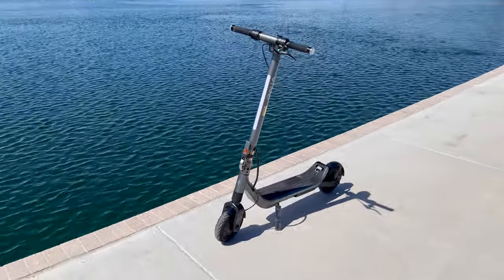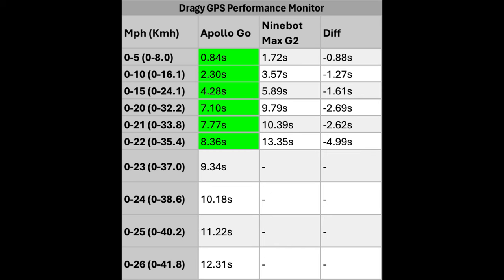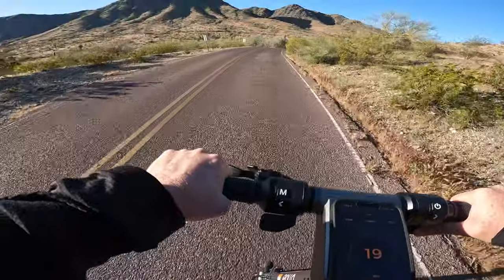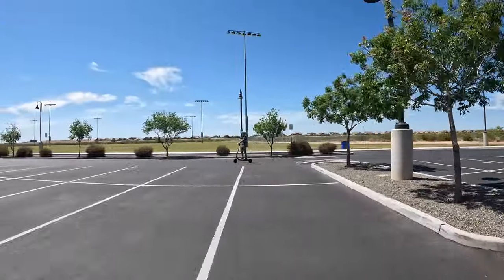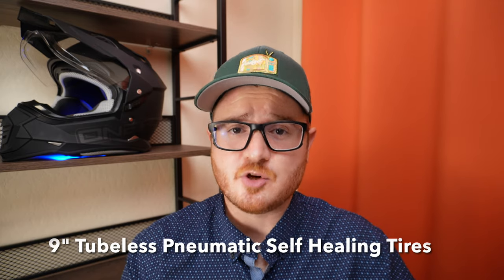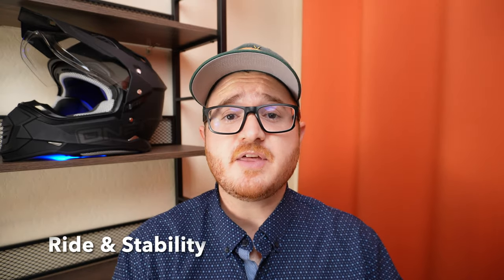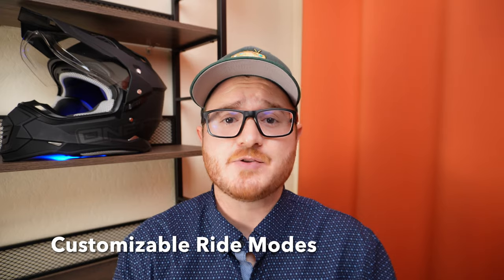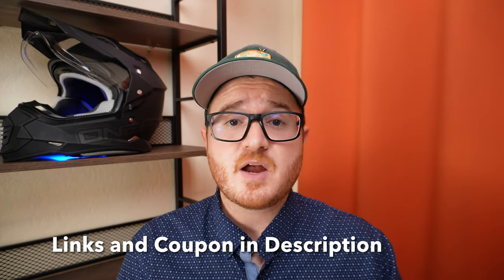Apollo GO Review - The Ultimate Electric Scooter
In this video, Tom goes in-depth and thoroughly reviews the Apollo GO electric scooter. After nearly 200 miles of rides, hill climb, range, speed, and acceleration tests, he's ready to lay out his thoughts and help you determine if this is the best commuter scooter for your needs.

If you've found this content helpful and you're pondering the idea of diving into the world of the Apollo GO, using these referral links not only sets you up for an exciting adventure but also extends a friendly hand to support this channel. Your backing keeps the wheels turning, and I couldn't be more grateful for it!

0:00 Intro
1:43 Unboxing
2:24 Design
2:47 Speed & Acceleration
3:57 Battery, UL, IP
4:42 Range
6:33 Hill Climb
7:25 Lighting
9:15 Handling
10:14 Braking
11:01 Suspension
12:27 Tires
13:21 Portability
14:03 App
15:03 Likes & Dislikes
20:32 Conclusion